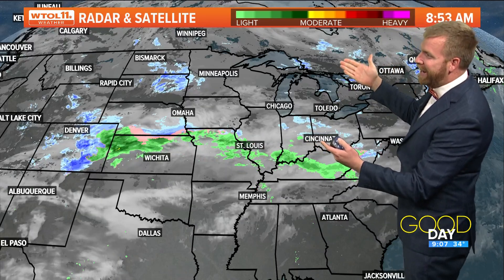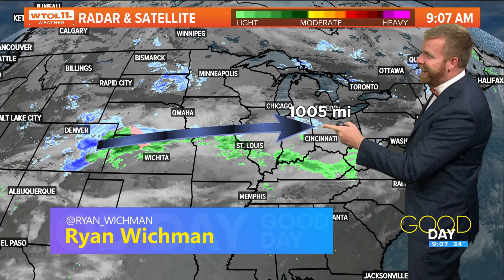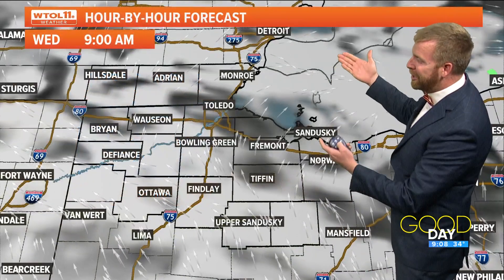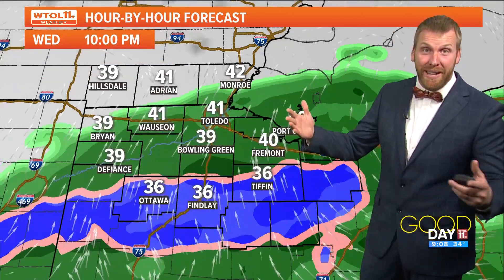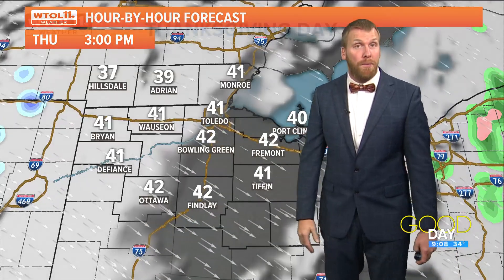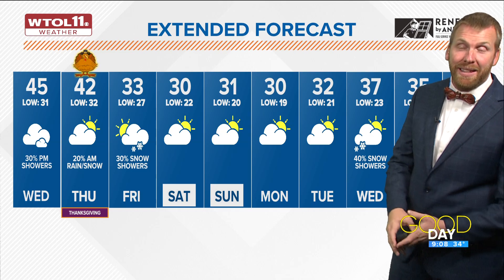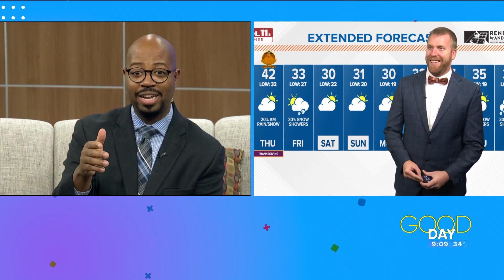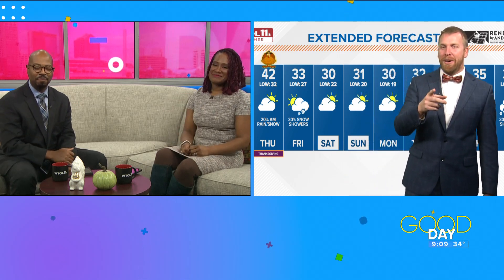Cloudy and cool Turkey Day in the forecast | WTOL 11 Weather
Much colder temps are in the forecast.